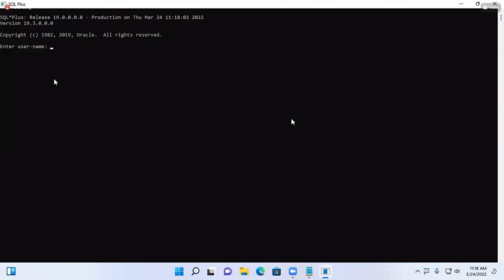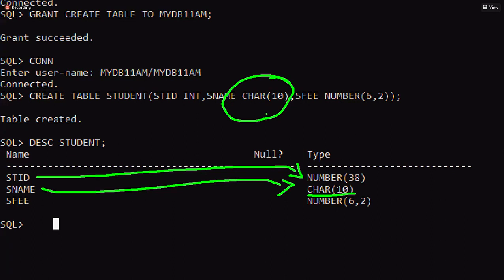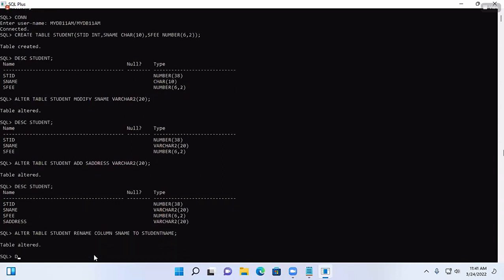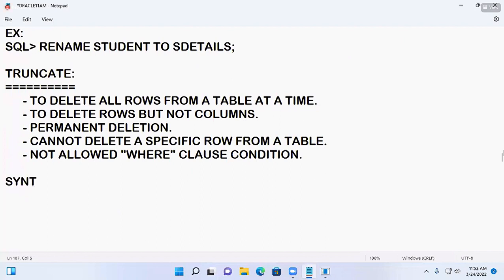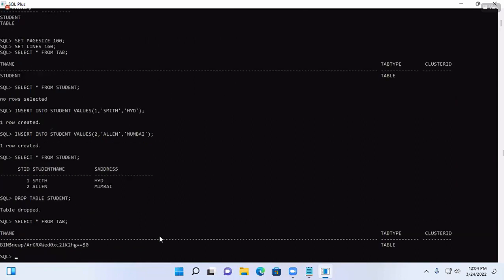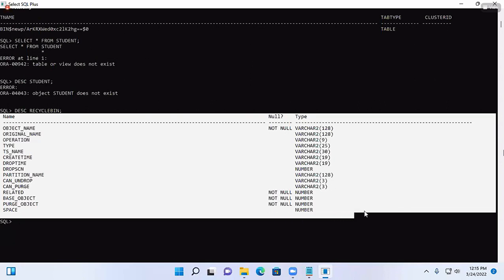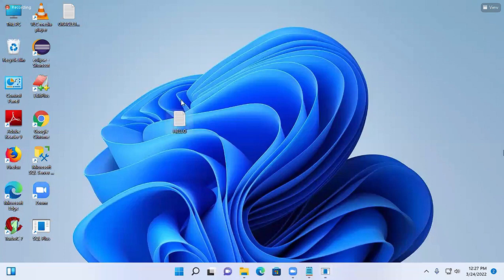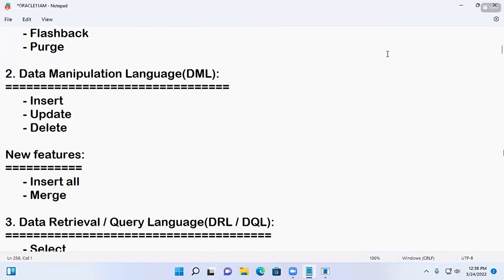CREATE/DESC/ALTER/TRUNCATE/DROP/FLASHBACK/PURGE - Day 10